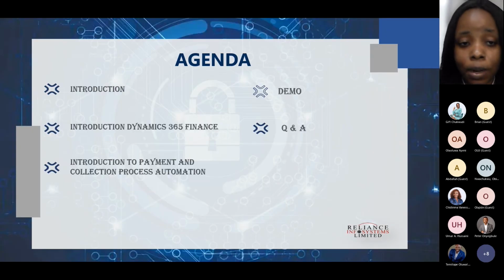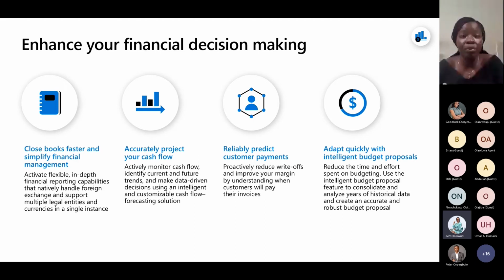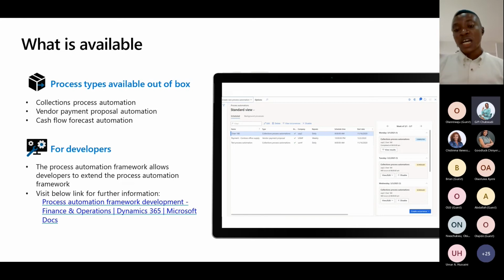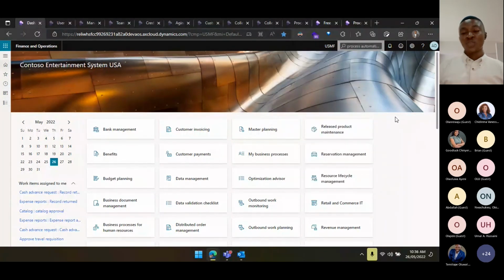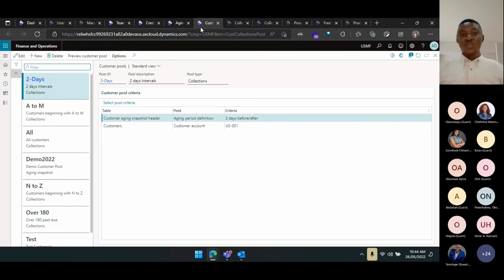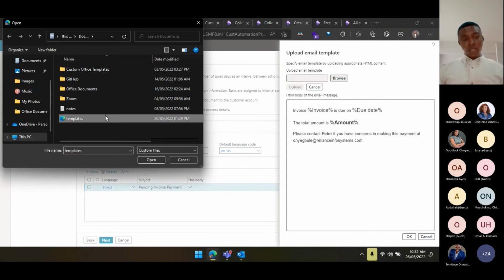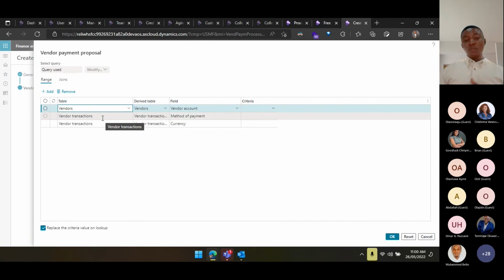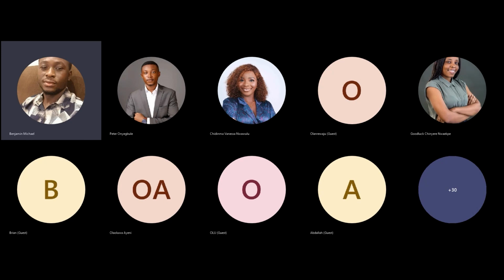Process Automation for Customer Collections and Vendor Payments using Dynamics 365 Finance Webinar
In this video, we will be learning how to use rule-based techniques based on due dates, amounts, & other invoice attributes to efficiently manage.

TIMESTAMPS
00:17 Introduction
05:43 Introduction to Dynamics 365 Finance
9:48 Enhance your financial decision making
13:33 Introduction to payment and collection process automation
22:38 Demo

ABOUT RELIANCE INFOSYSTEMS LIMITED
Reliance Infosystems as an organization aids in creating enduring partnerships with customers to provide suitable technology inputs to support their business goals.

Server 2012 End of Support: Recalibrating your business to survive imminent disruptions)
(Enhancing Business Decision Making with Power BI)
(Delivering Digital Buying Experiences and Always-On Customer Service with Dynamics 365 Webinar)
(Azure Clinic (Demystifying the Misconceptions around Cloud Security) Webinar)
(Unlocking more capabilities from your Security investment and remote work Webinar)